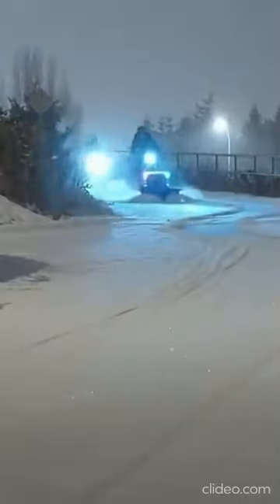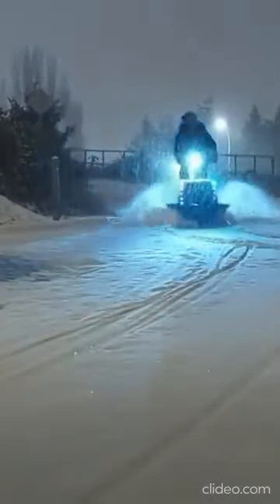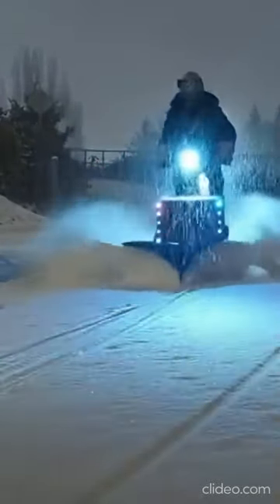GENIUS! Canadian Uses BIKE PLOW To Clear Snow